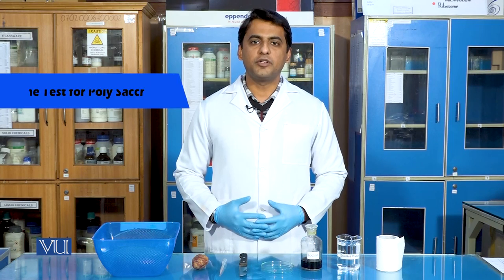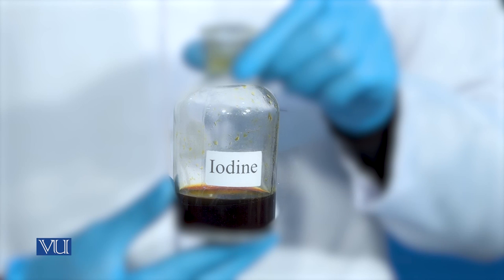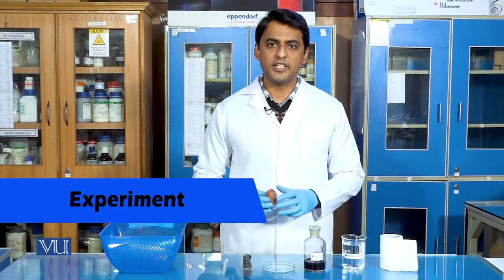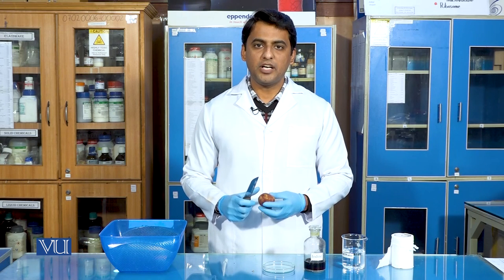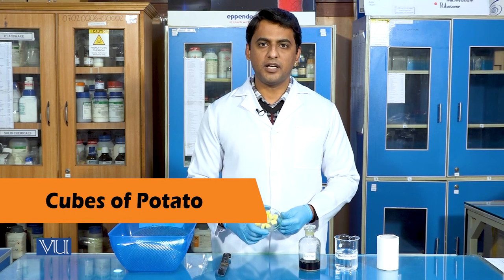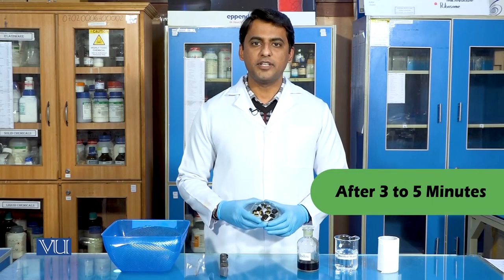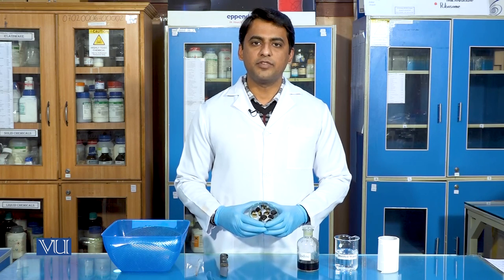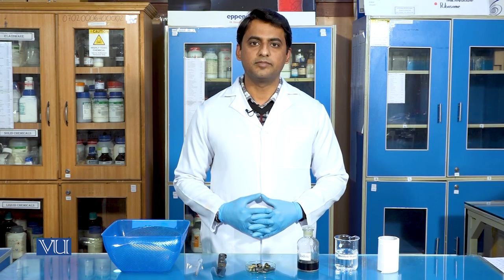Iodine test for Carbohydrates | Biochemistry II (Practical) | BIO506P_Topic003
BIO506P - Biochemistry II (Practical),
Topic003 - Practical 3 - Iodine test for Carbohydrates,
By Mr. Muhammad Asjad Khan